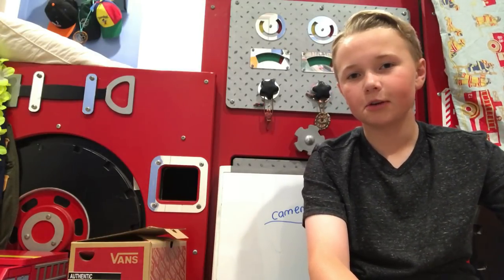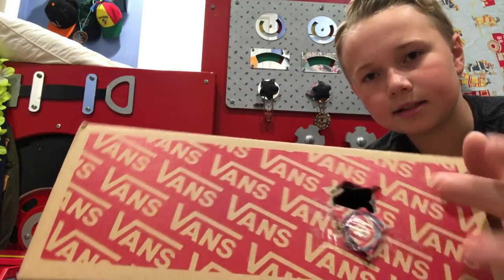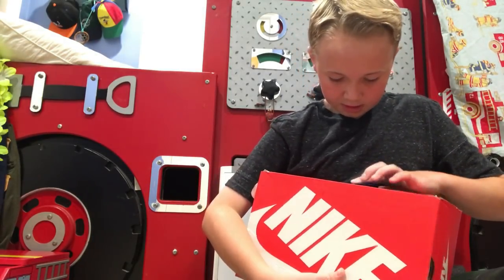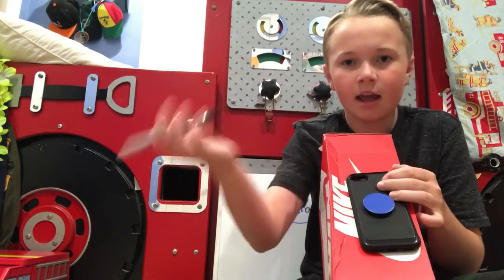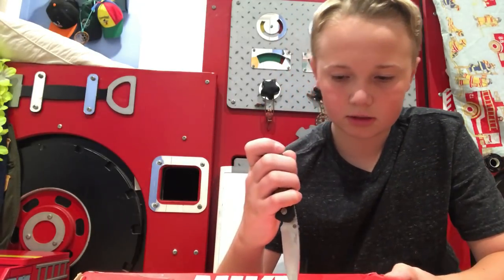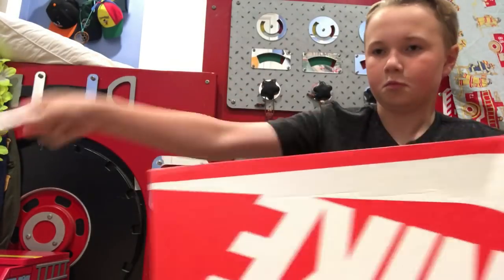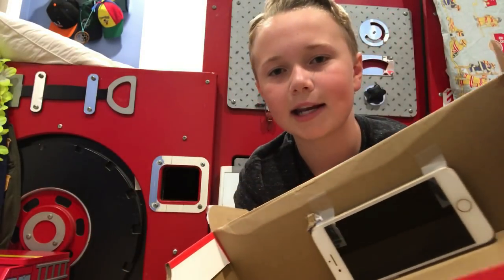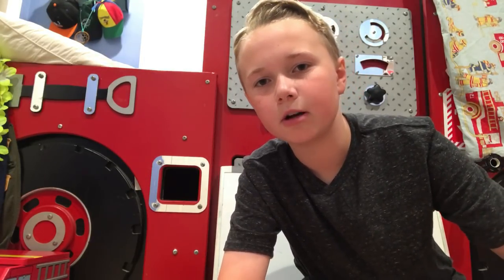How to make a hidden camera